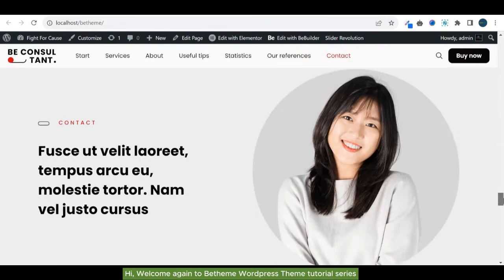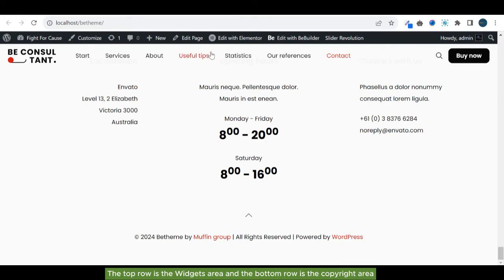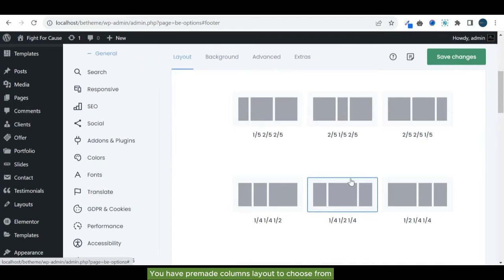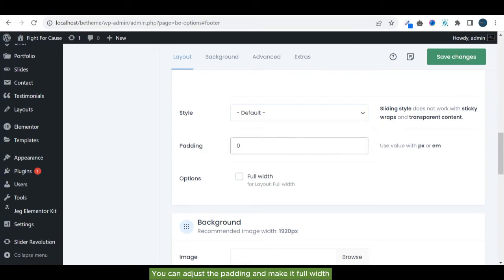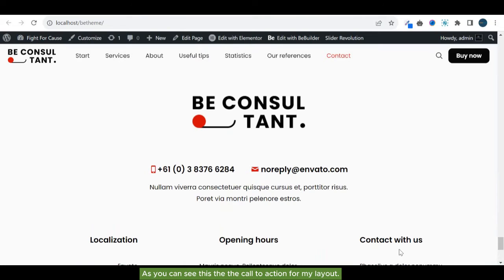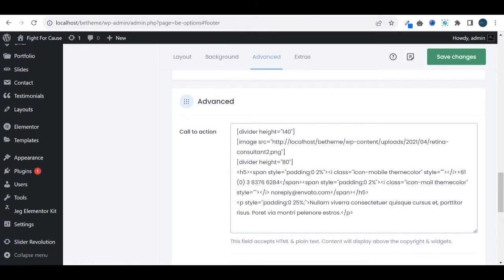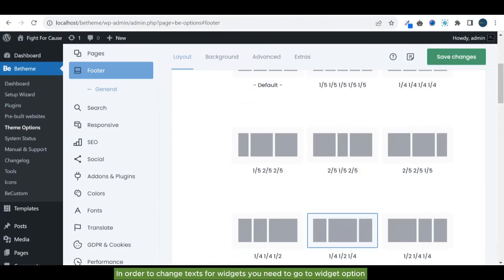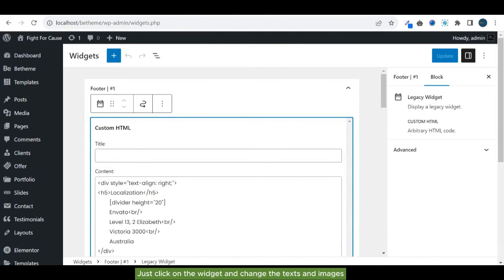How to Customize the Footer | Betheme Footer Options